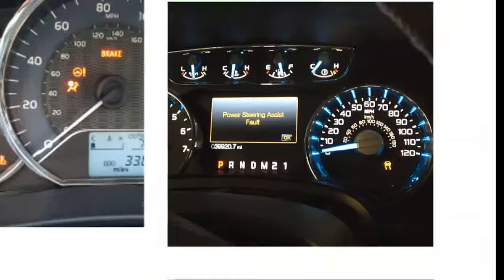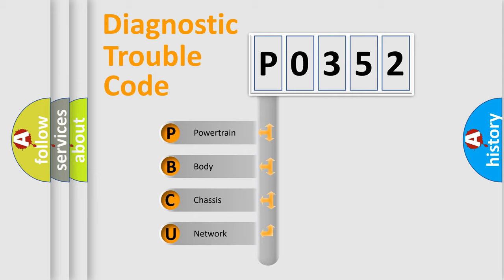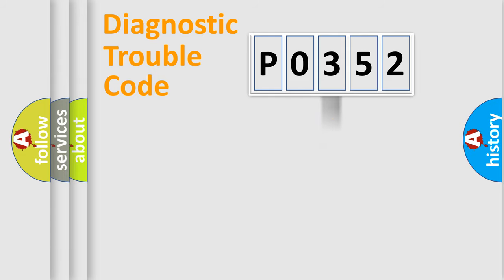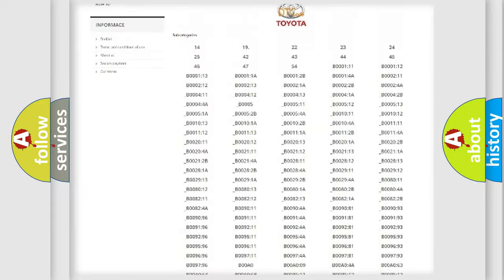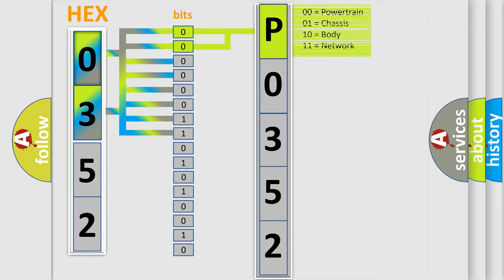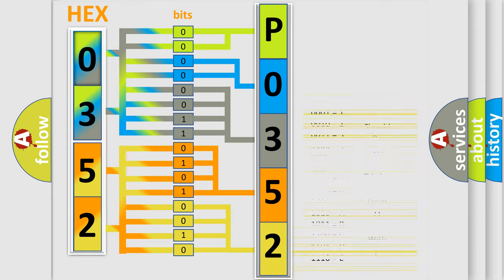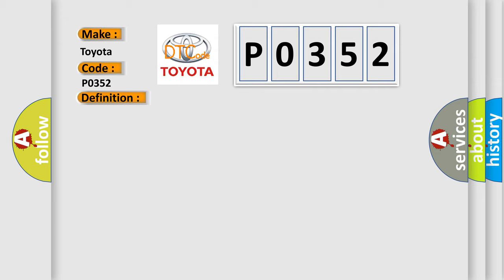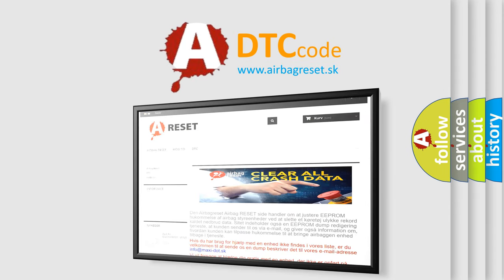DTC Toyota P0352 Short Explanation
Contents:
0:21 Basic DTC analysis according to OBD2 protocol standard.
1:48 Insight into programming
2:58 A diagnostically understandable description of the Diagnostic Trouble Code
3:05 Basic error definition

Make:
Toyota
Code:
P0352
Definition:
Daytime Running Lamp Control Circuit
Description:
Battery voltage must be between 9-16 volts.
Cause:
DTC B2600 00 will set when the BCM detects a short to ground or an open or high resistance in the DRL relay control circuit.